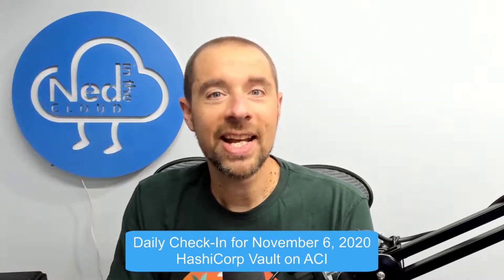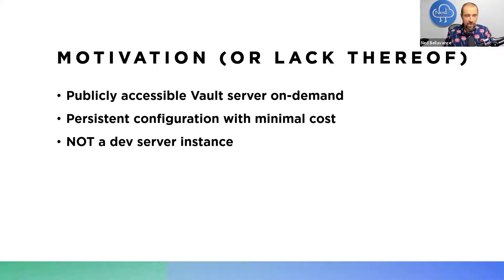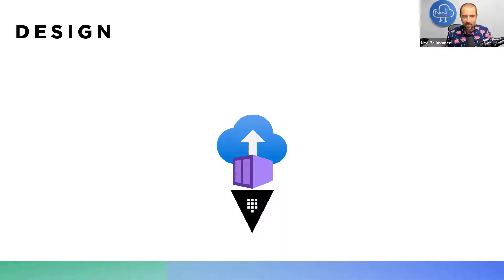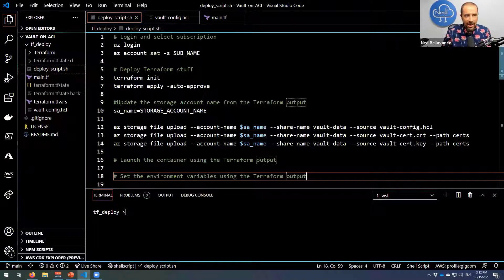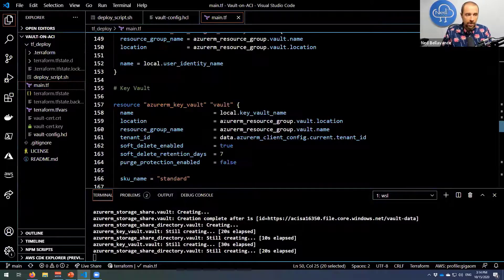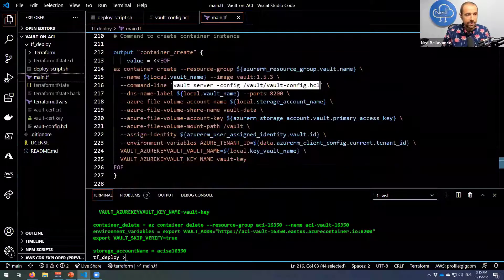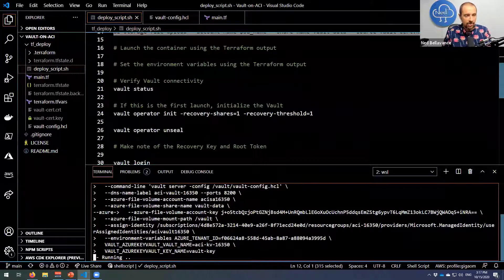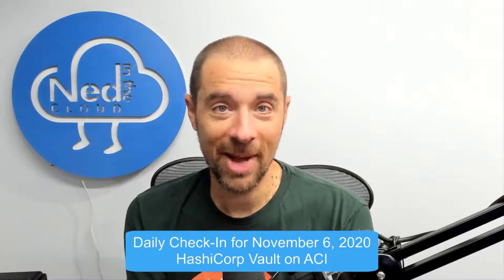Running HashiCorp Vault on Azure Container Instances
One of the many ways to run HashiCorp Vault is within containers. Typically you would do this with Kubernetes or ECS, but what if you were looking for a way to run Vault with a public endpoint for the lowest cost possible? Why not use containers on demand? Specifically, using Azure Container Instances.

Today's check-in includes a lightning talk I did during HashiConf Digital 2020 outlining exactly how you could go about run Vault on ACI, using Azure Key Vault for auto-unseal and Azure Files for state storage. You can find the deployment files on my GitHub

You can also check out the Day Two Cloud episode where I talk about the talk and much more from HashiConf